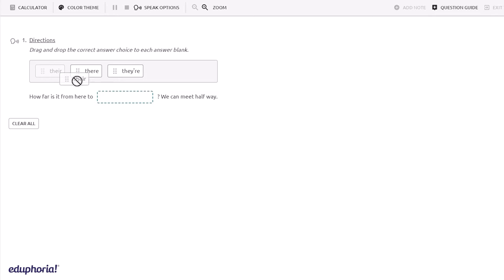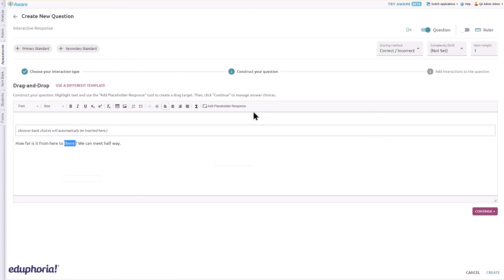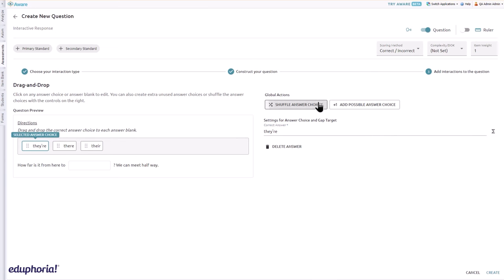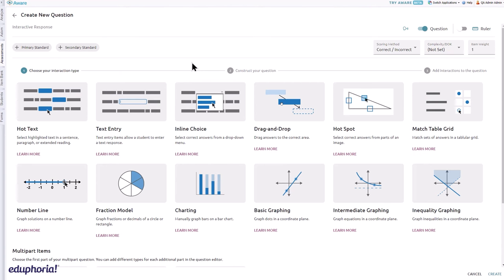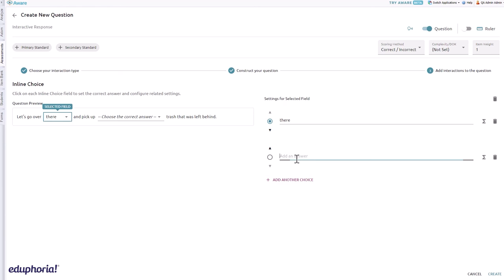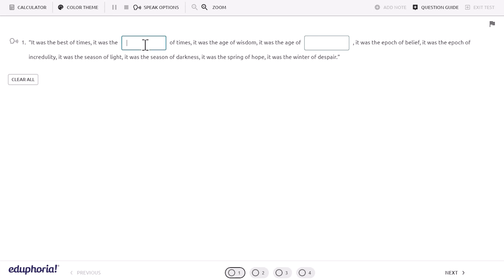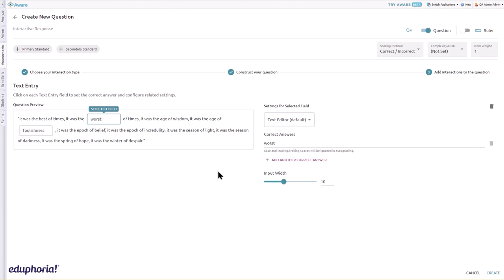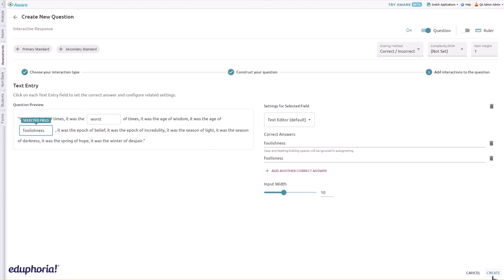Interactive Item Types: Creating Drag and Drop, Inline Choice, and Text Entry Items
Drag and drop, inline choice, and text entry items are available for online assessments in Aware.